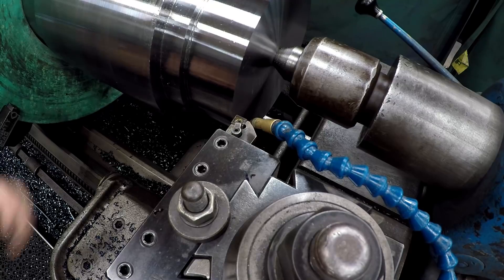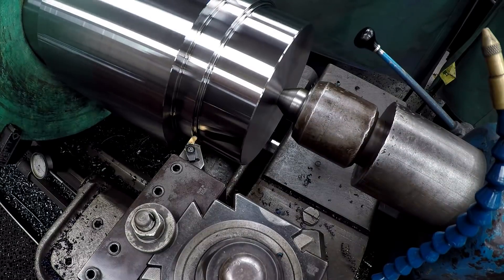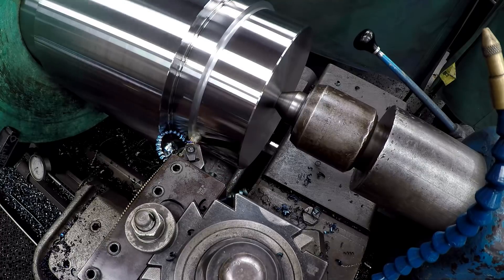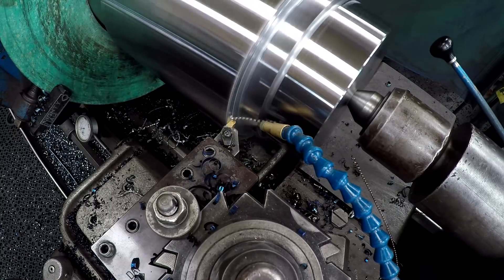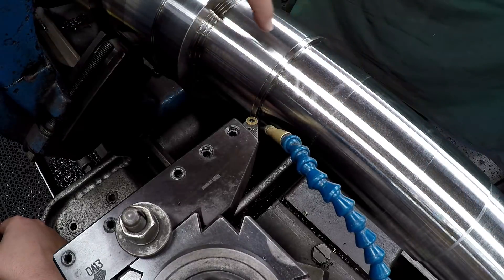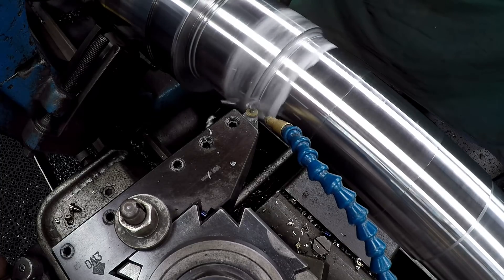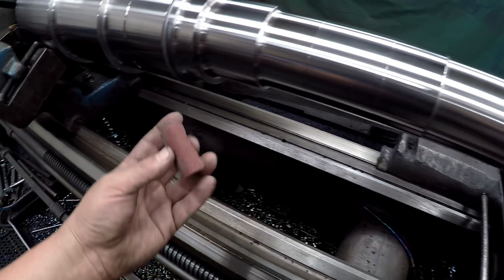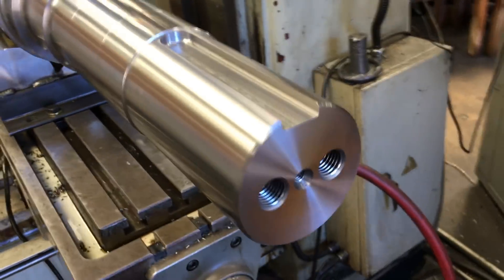10 Inch Vertical Output Shaft Part 2: Completion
This video is of the completion of the 10" vertical output shaft. I show the finished machining, Machining the radius's, my set up in the milling machine and boring mills, and some final shots of the completed job.